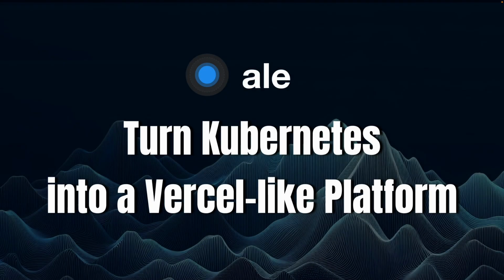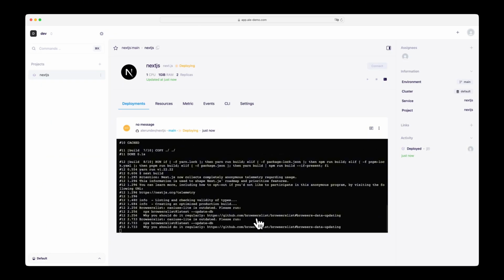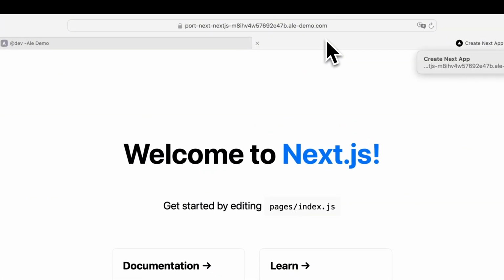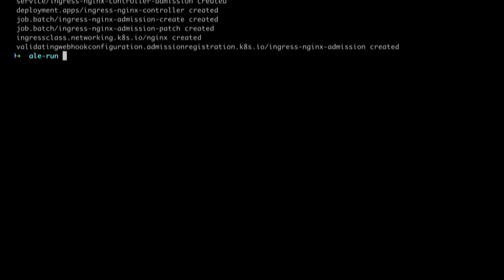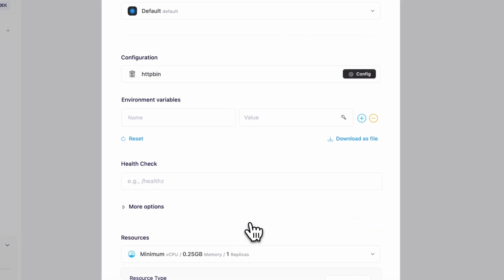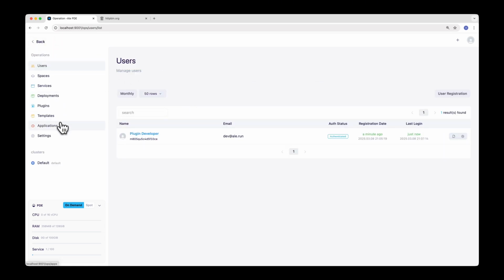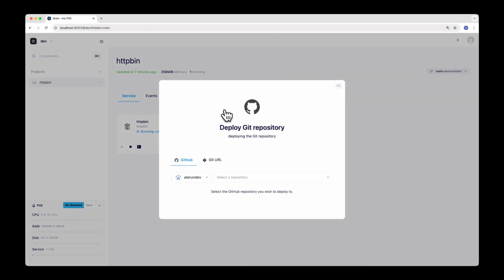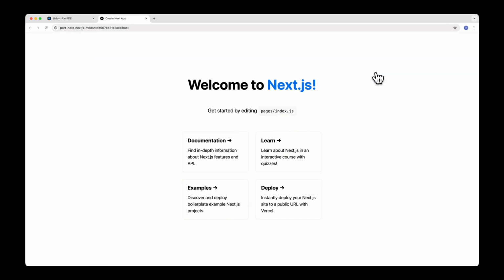Run a Vercel-like Platform Locally: Test Before Applying to your Cloud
With Ale, you can transform Kubernetes into a streamlined, Vercel-like development platform right on your local machine. Ale simplifies Kubernetes while giving you a developer-friendly experience, allowing you to test and refine your deployments locally before applying them to your cloud environment. Save costs, reduce risks, and ensure smooth operations with Ale.